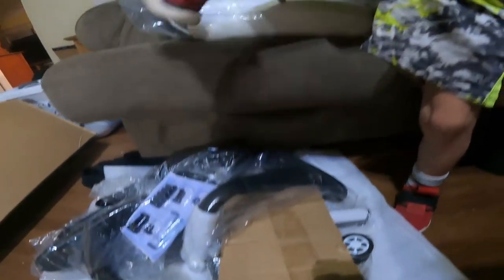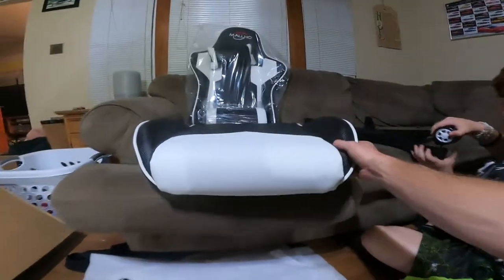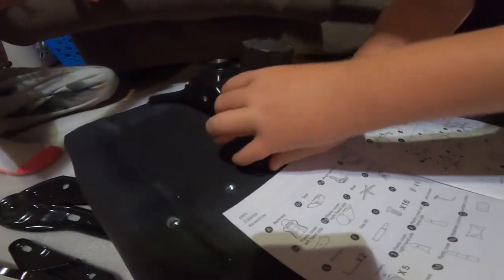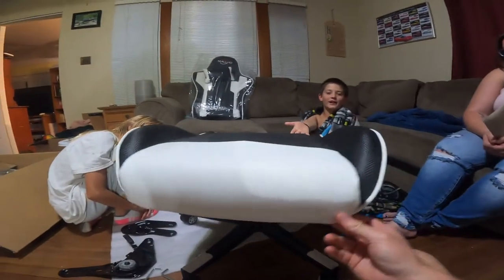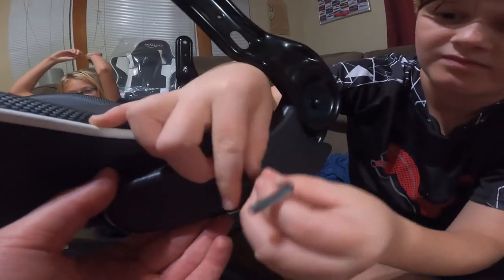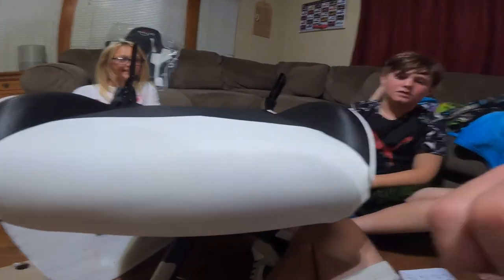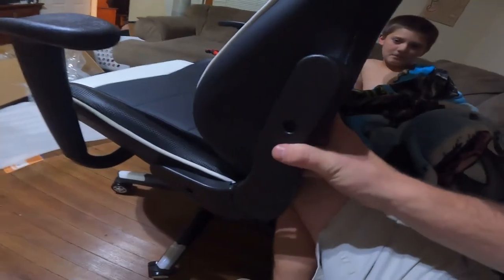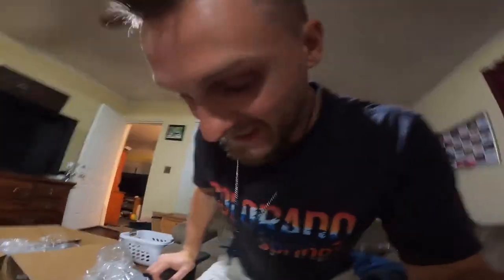The official AV HQ build is COMPLETE! - Daily Vlog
Read along with the same Bible
Daily Devotions for Dads
32gb SD Card (2 pack)